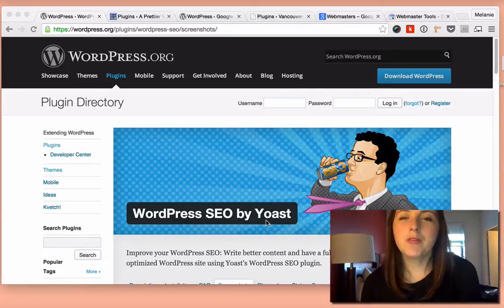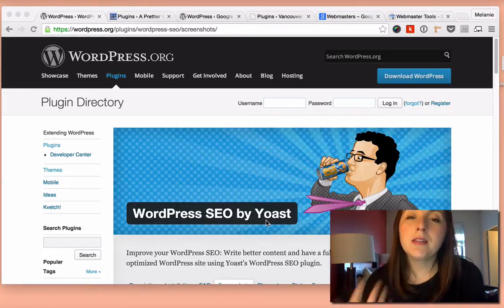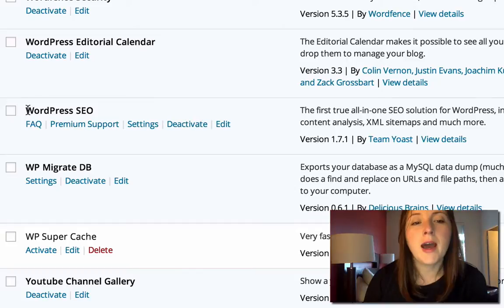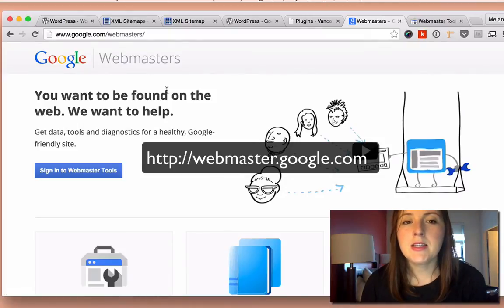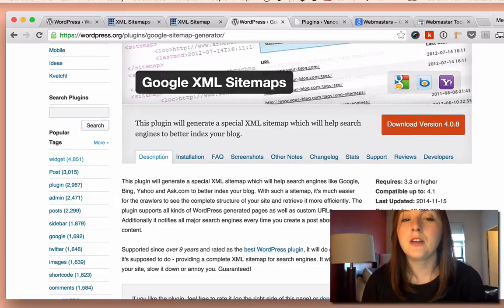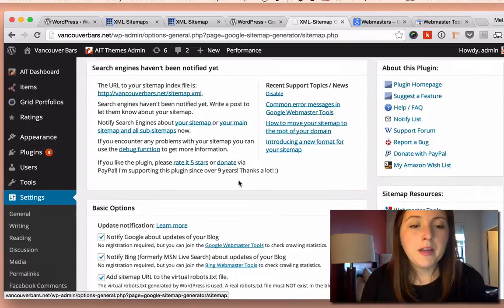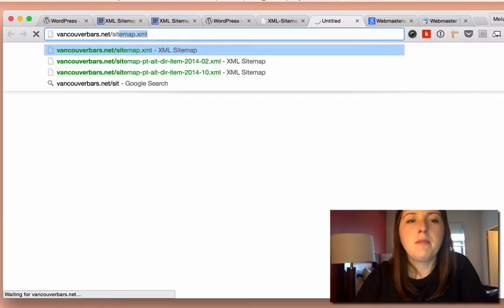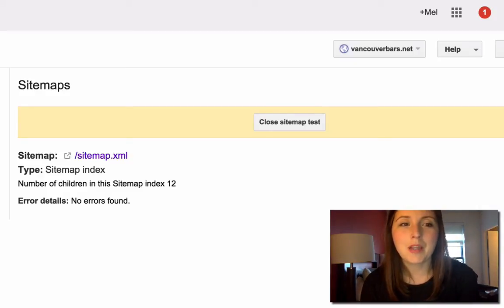How to Index your WordPress site on Google